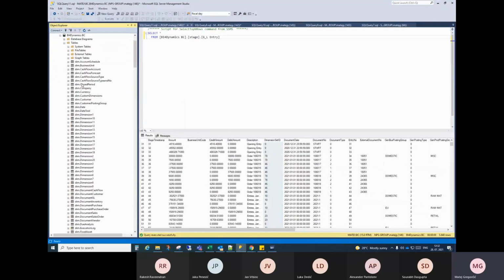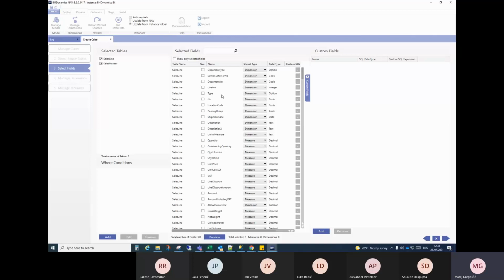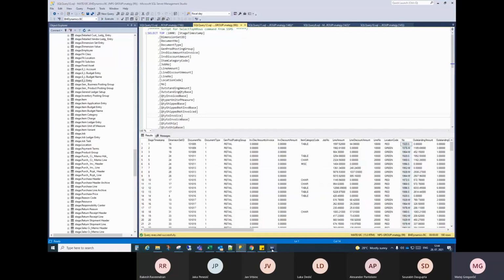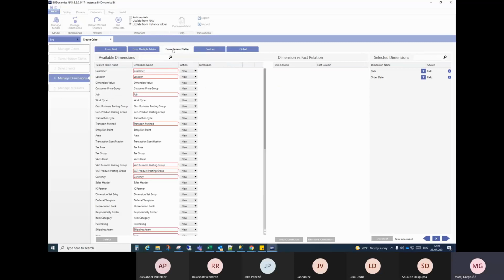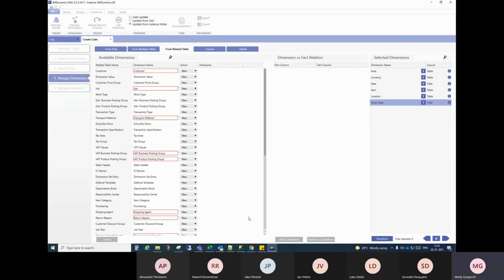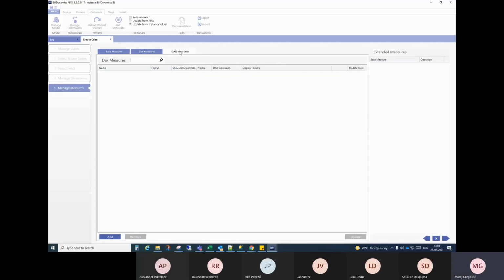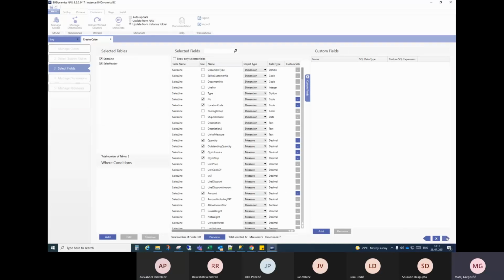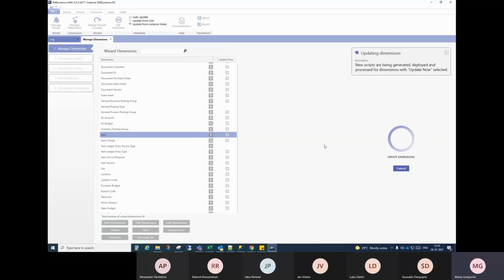4.2 - Customization Add New Fact Table Sales Orders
This video is also describing the Customization part of our solution. However, the emphasis in this video is on Fact Tables. It explains how to add new Fact Tables, what is the similarity between adding a new Fact Table and adding a new Dimension, and a wide variety of other useful information connected to the Customization of Fact Tables.